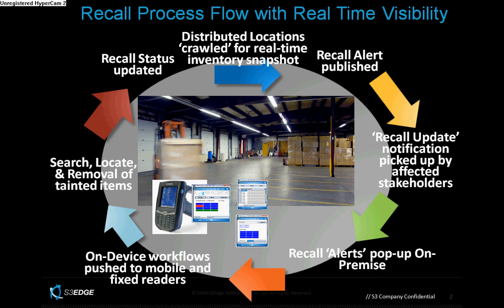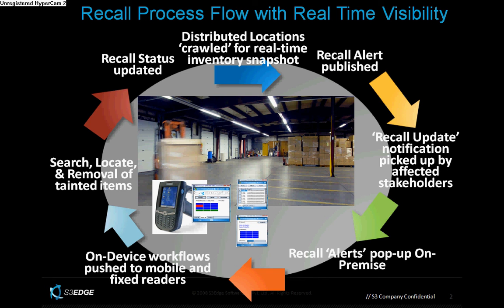Intro - scenario walkthrough and software solution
S3Edge Product Recall Solution (utlizing RFID)